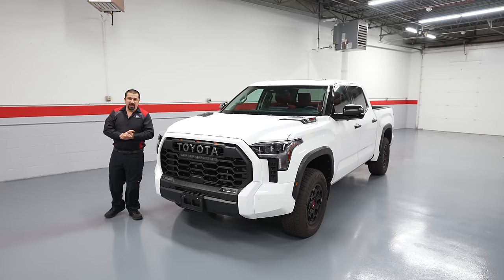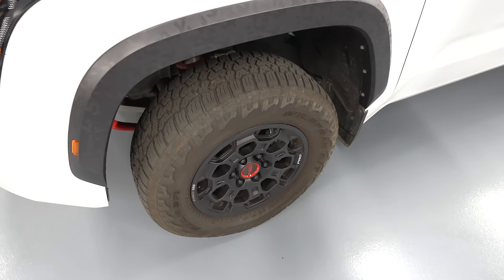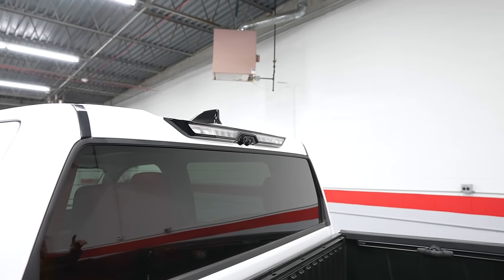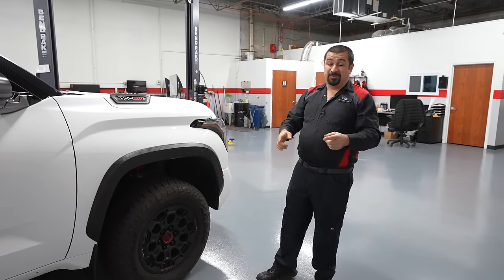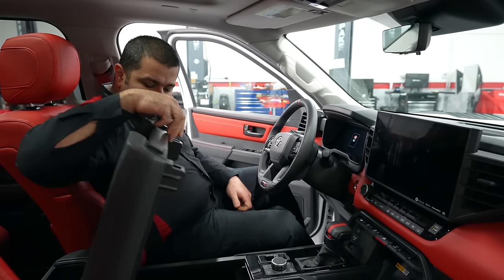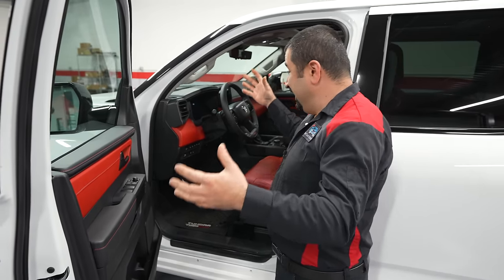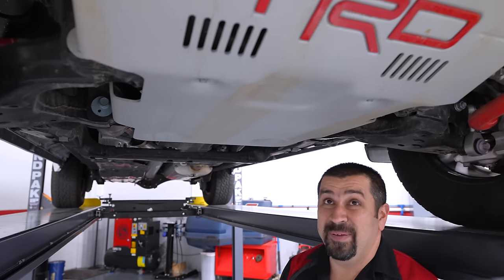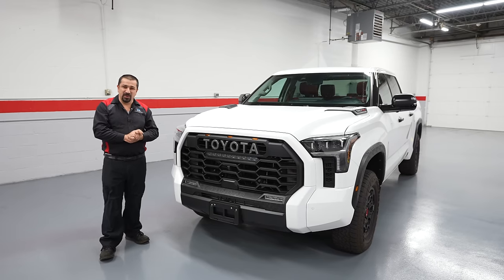Toyota Tundra TRD Pro is My Favorite Tundra | Still Has Some Issues Though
The New Toyota Tundra TRD Pro is my favorite trim of the new Toyota Tundra. After driving all models in a recent event including the Capstone, I think this one rides the best and delivers the best package.

In this video we'll take a look at the Tundra TRD Pro. I'll share with you why I think this is the halo model of tundra line up and not the capstone.

If you are interested in more Tundra Technical information and information Watch these videos:

0:00 Intro
1:04 Exterior Tour
10:24 Interior Tour
16:31 Things I Don't Like About It
20:30 Under Car Tour